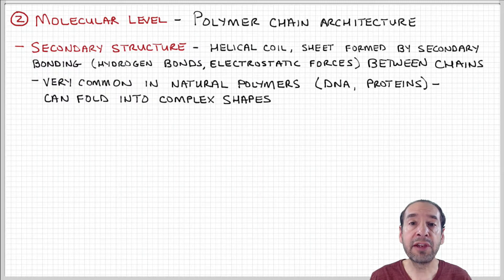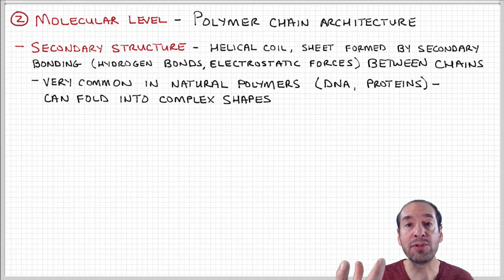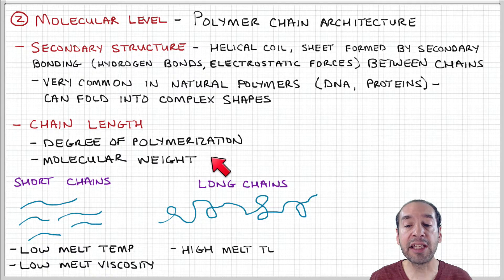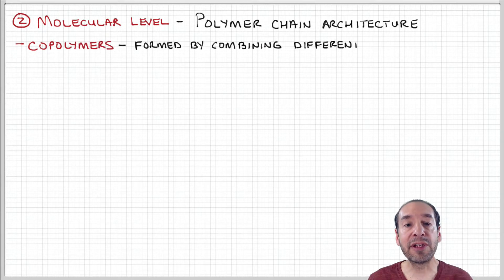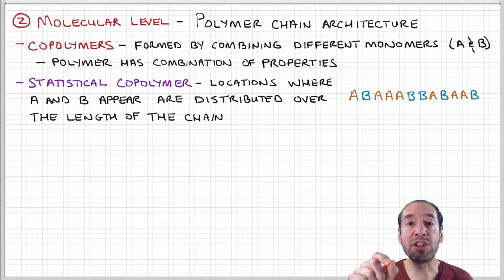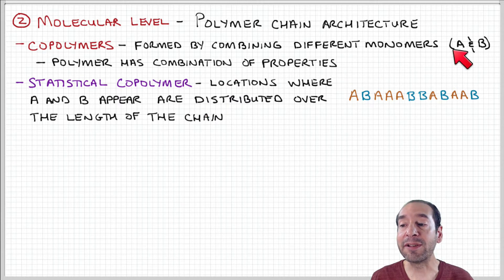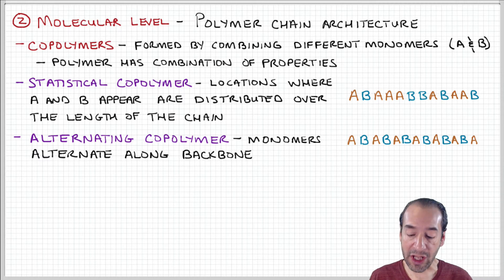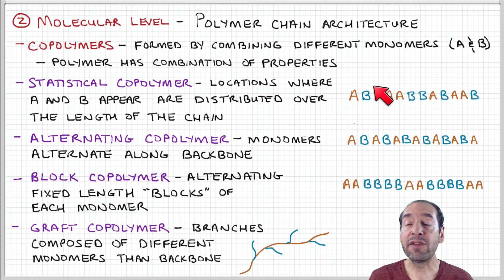Introduction to Polymers - Lecture 3.3. - Secondary structure and copolymers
Secondary structure and copolymers.